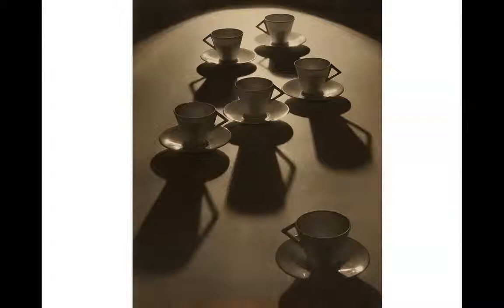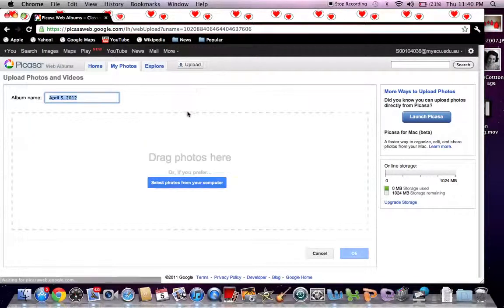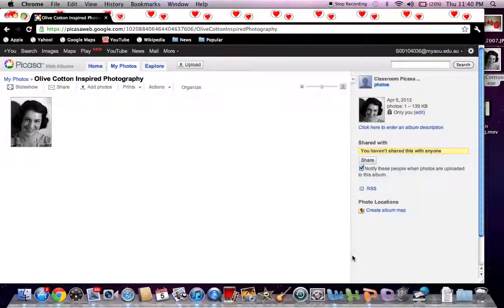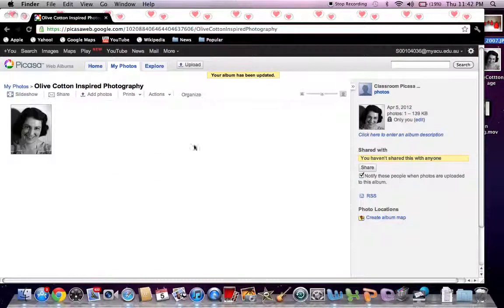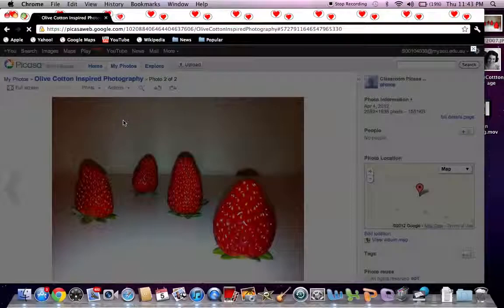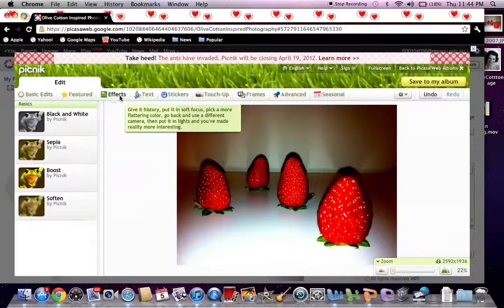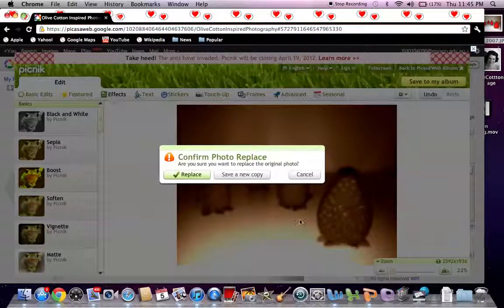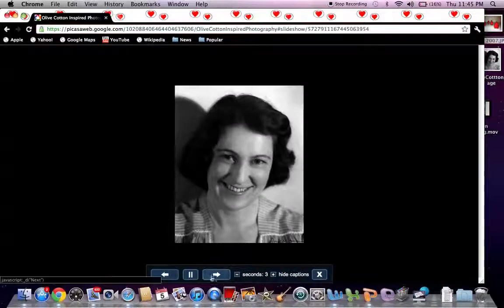Picasa Supporting Art Practice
Audio Visual Resource